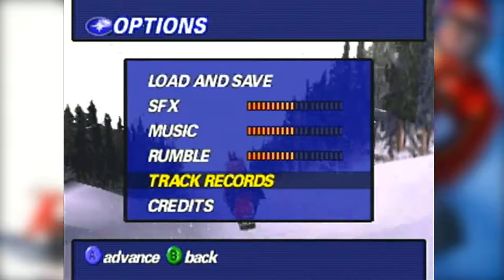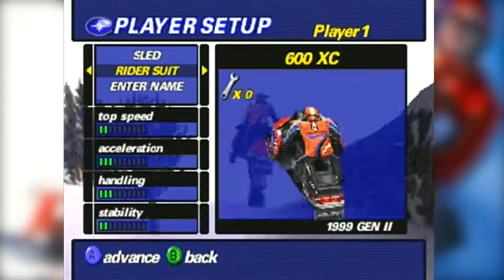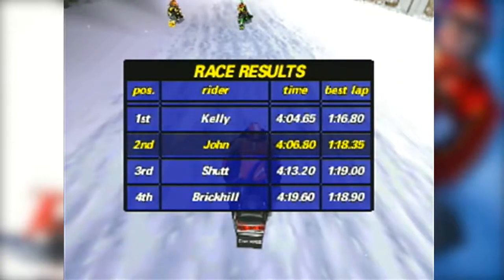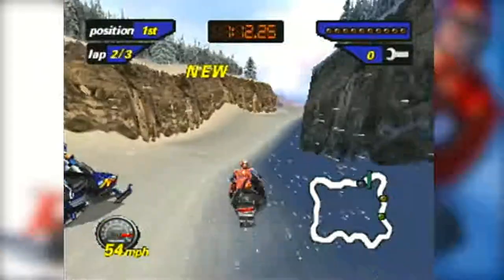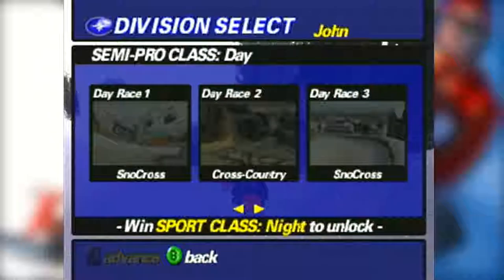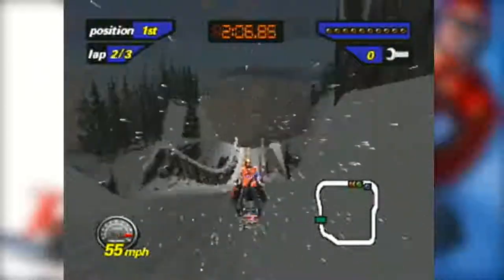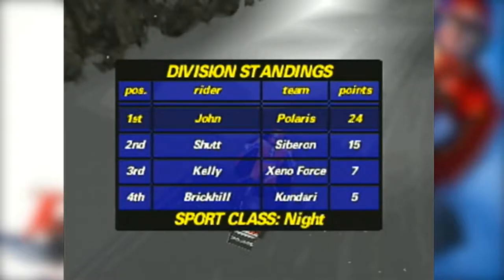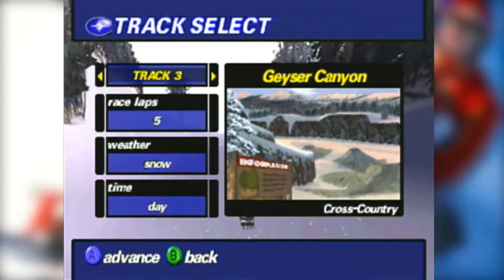Polaris Snocross (Part 1) - Sport Class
Sport Class Day Races (Attempt 1)
6:04 Day Race 1 - River Bear
11:31 Day Race 2 - Hunter Down
17:08 Day Race 3 - Geyser Canyon

Sport Class Day Races (Attempt 2)
22:22 Day Race 1 - River Bear
26:56 Day Race 2 - Hunter Down
31:52 Day Race 3 - Geyser Canyon

Sport Class Night Races (Attempt 1)
36:55 Night Race 1 - River Bear
41:21 Night Race 2 - Hunter Down
45:44 Night Race 3 - Geyser Canyon

Sport Class Night Races (Attempt 2)
50:01 Night Race 1 - River Bear
54:07 Night Race 2 - Hunter Down
58:08 Night Race 3 - Geyser Canyon